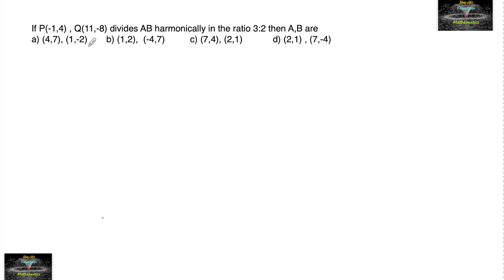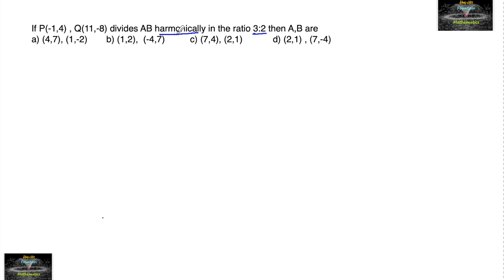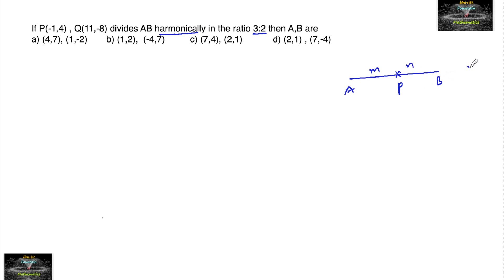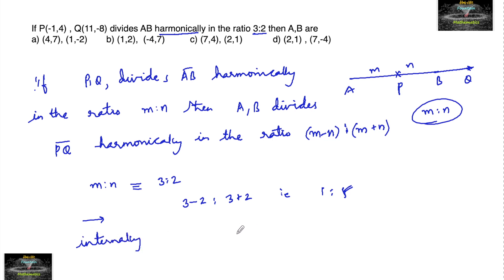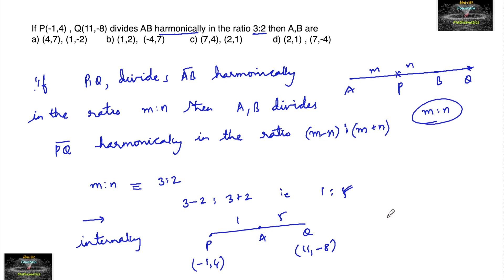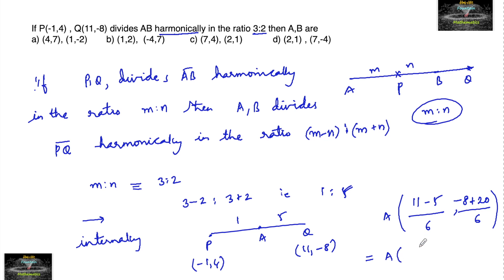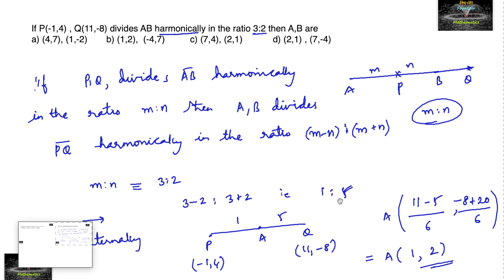If P(-1,4), Q(11,-8) divides AB harmonically in the ratio 3:2 then A, B are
2d geometry common doubts